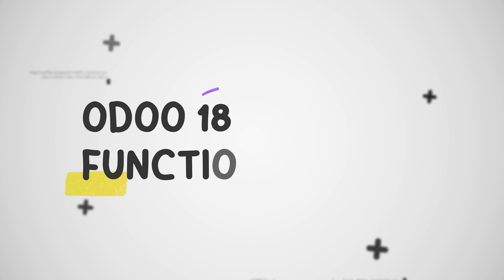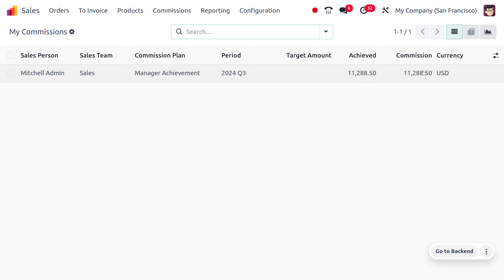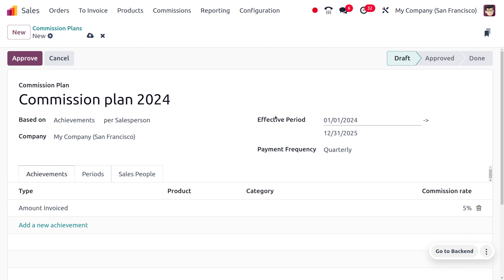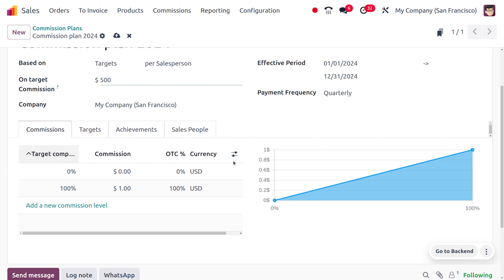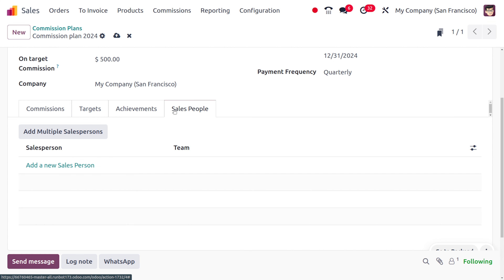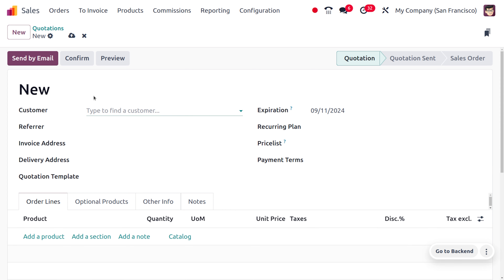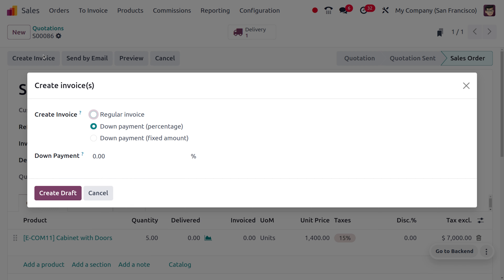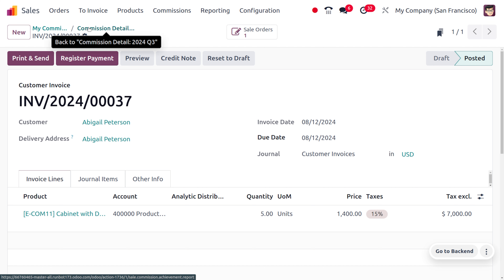How to Create New Commission Plan in Odoo 18 Sales App | Odoo 18 Features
Odoo offers robust tools to manage sales commissions effectively. It provides flexibility to configure various commission structures based on different criteria like sales amount, product category, sales person, and more.

Key Features and Configuration

Commission Types:

- Fixed Percentage: A set percentage of the total sales amount.

- Product-based: Commission based on specific product margins or sales.

- Target-based: Commission linked to achieving sales targets.

- Tiered: Commission rates vary based on sales volume.

Commission Plans:

Define specific commission plans for different sales teams or individuals.
Assign plans to partners (salespeople) based on their roles and performance.

Set commission rates, base amounts, and calculation methods.

Commission Calculation:

Odoo automatically calculates commissions based on sales orders, invoices, or payments.

You can configure when commissions are generated (e.g., upon invoice confirmation, payment receipt).

Integration with accounting ensures accurate commission expense recording.

Commission Tracking:

Detailed commission reports earned, paid, and outstanding.
Analyze sales performance and commission payouts.